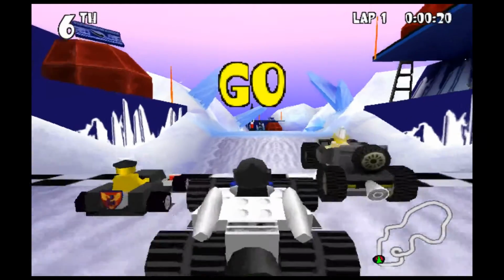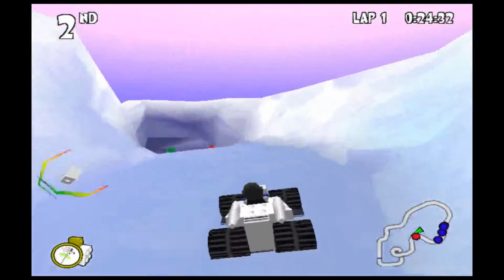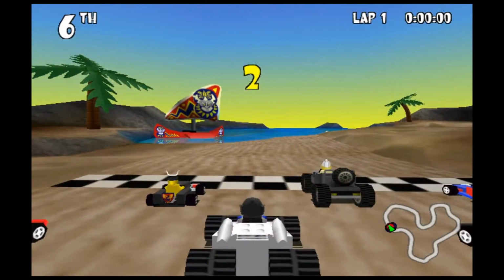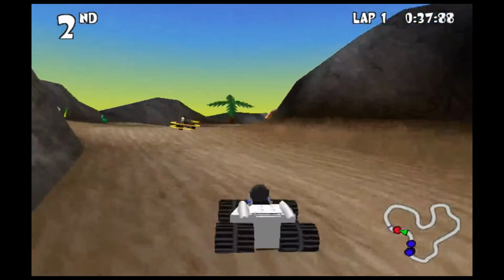Nostalgia - Lego Racers E05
The fifth episode of my Lego Racers nostalgia!
This game is probably one of the first video games I have ever played!

The Nostalgia series is a series of videos, in which I replay some of the games, I played as a child. Reliving and sharing all the memories and good moment with anyone interested.